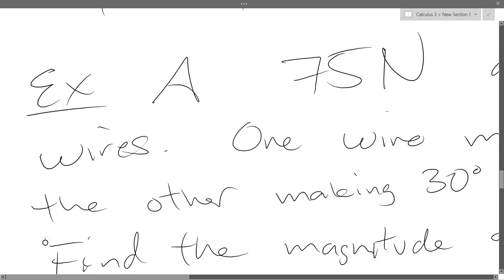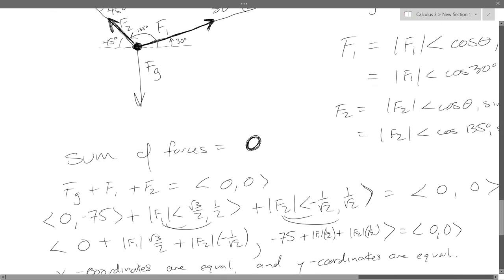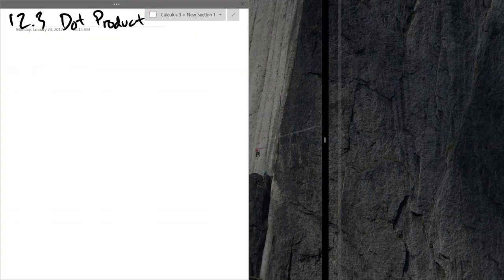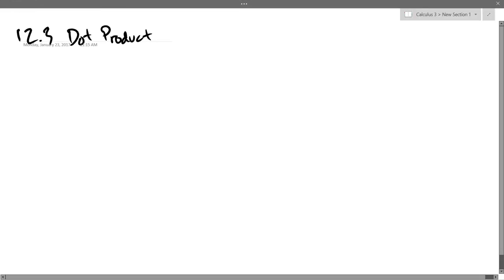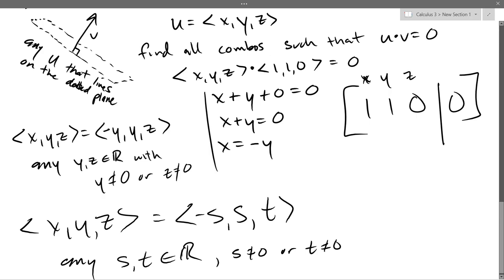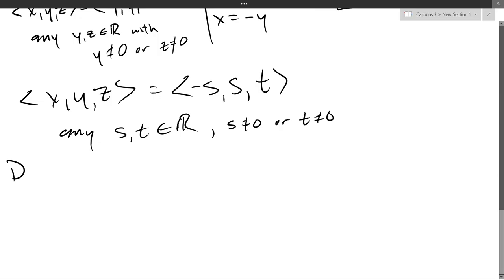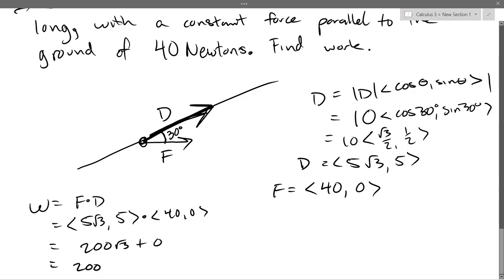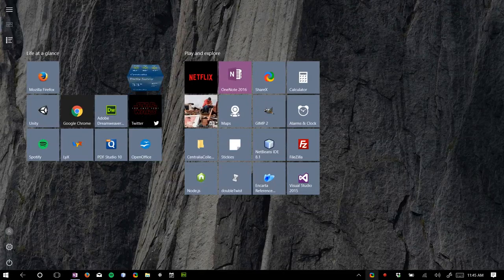Chris C's Calculus 3 lecture 2017 01 23